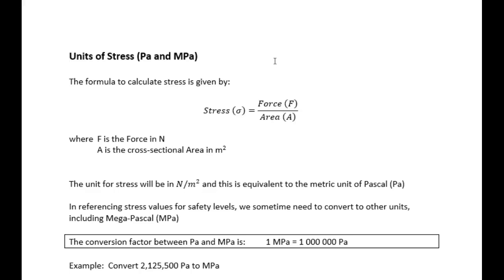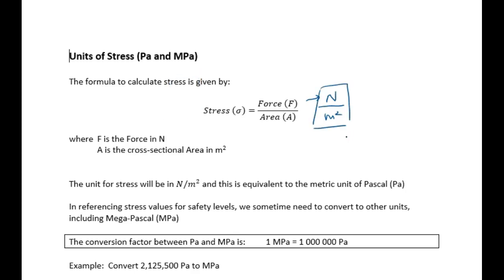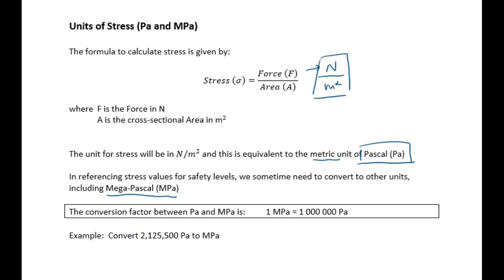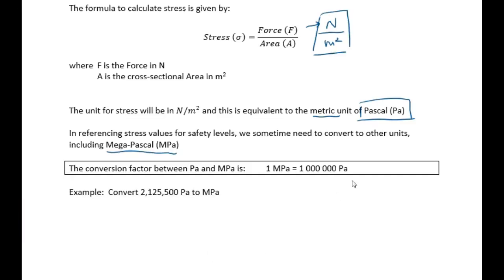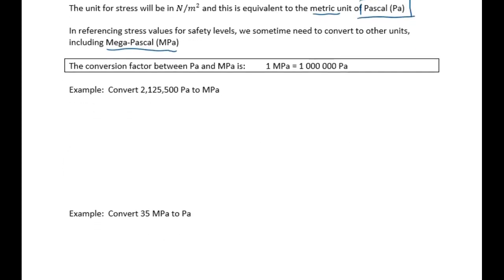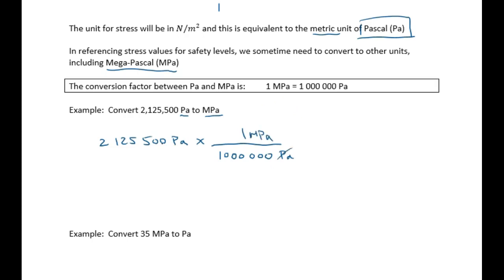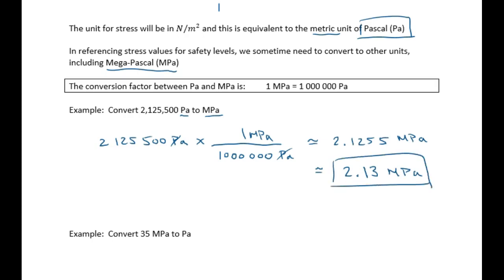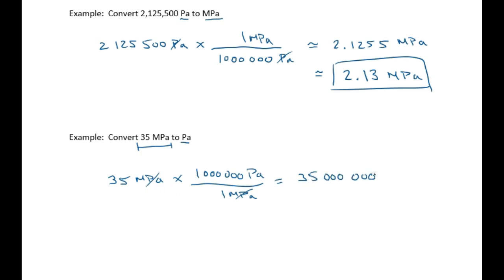L8_Units of Stress_Pa and MPa